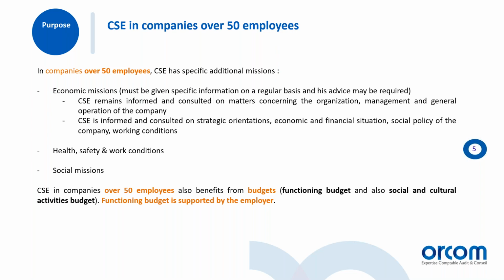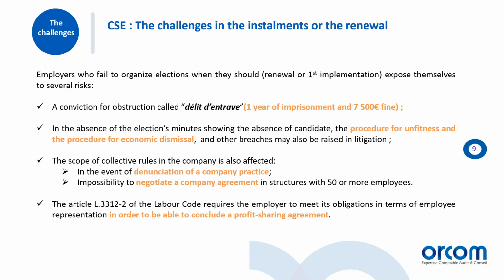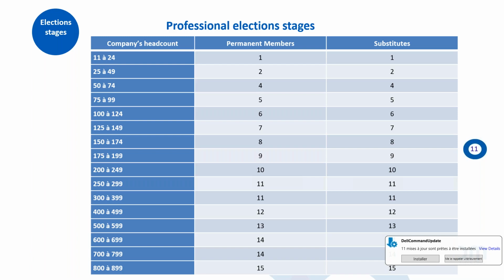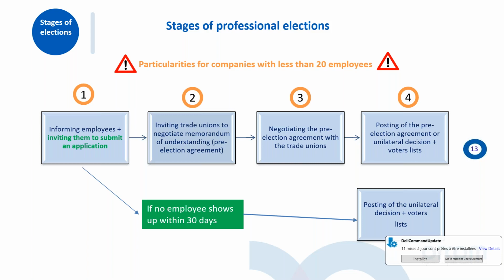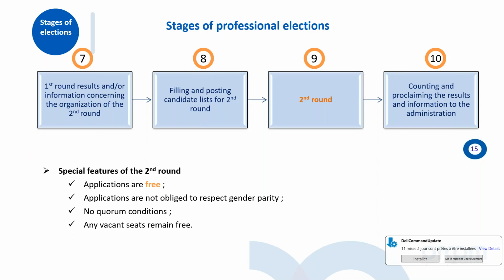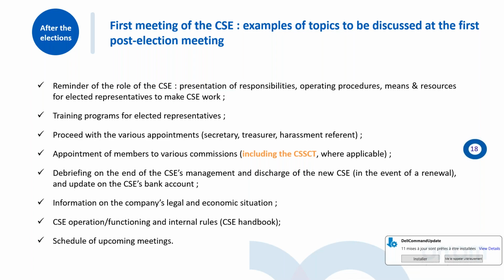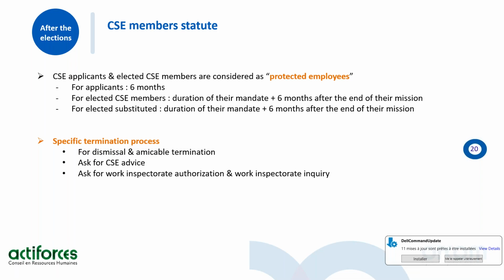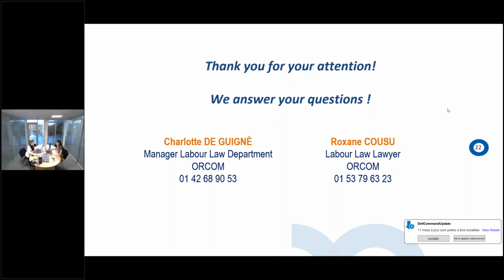[WEBINAR] Social and Economic Committee CSE Elections Renewal et set up of your CSE : ORCOM’s advice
Your company counts at least 11 employees or is approaching this threshold? You’ll have to organize the CSE elections for the first time.
If you’ve set up your CSE in late 2019 or early 2020, it’s time to think about its renewal in 2023.

We offer you a webinar on the implementation of the CSE and its renewal, so that you can best anticipate the upcoming deadlines and respect the legal framework of the election.